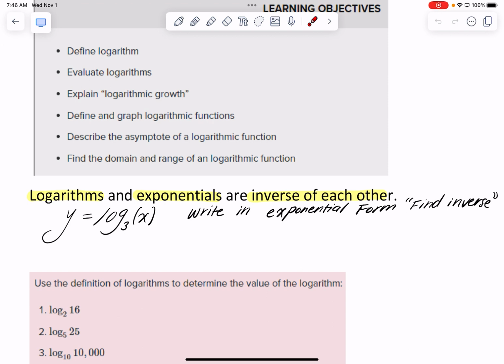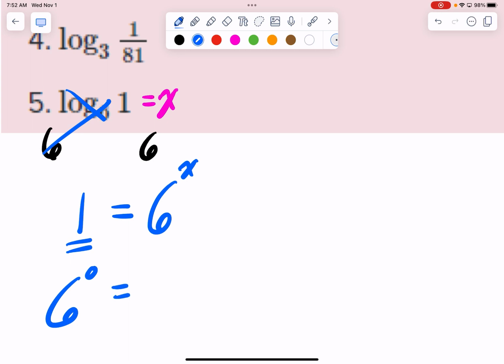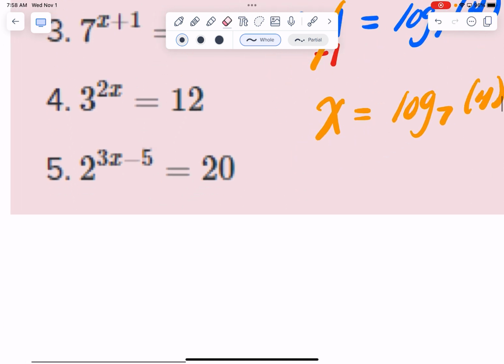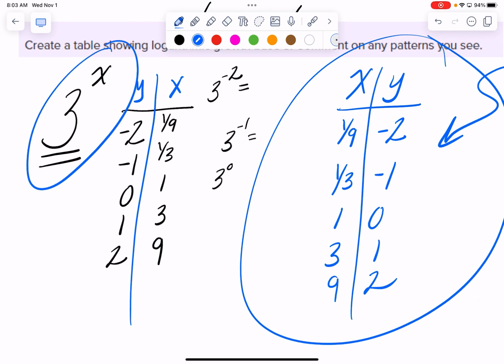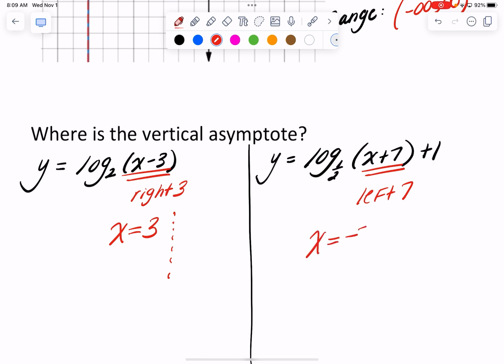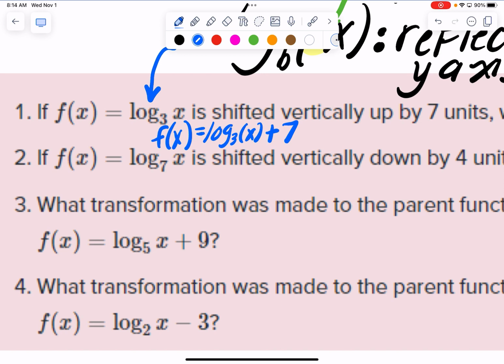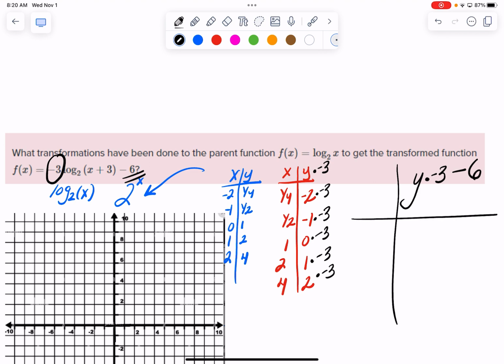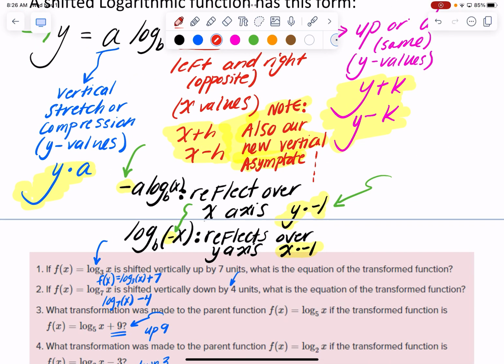Lesson 6.1 and 6.2 calculating some logarithms and graphing logs.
1010CE